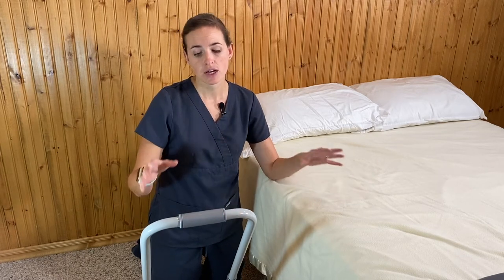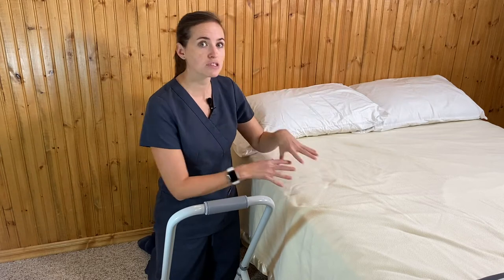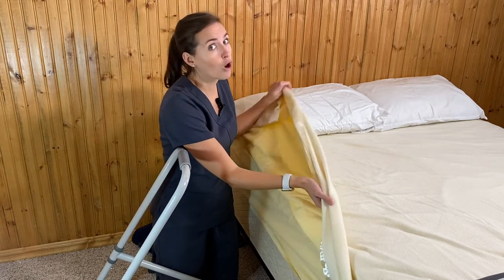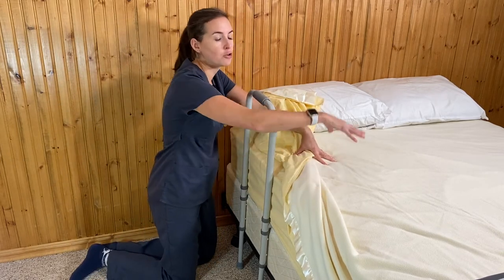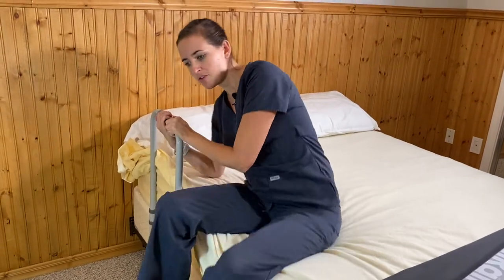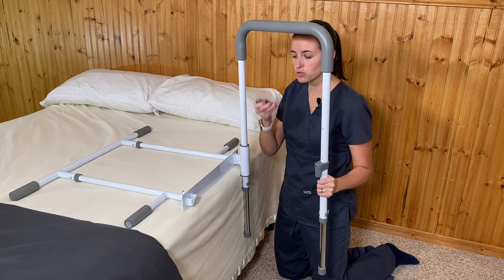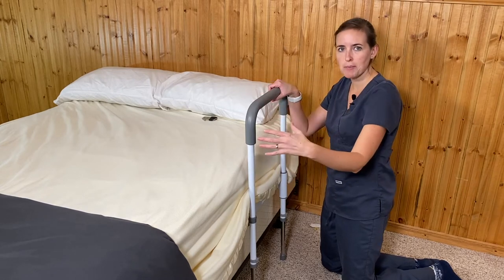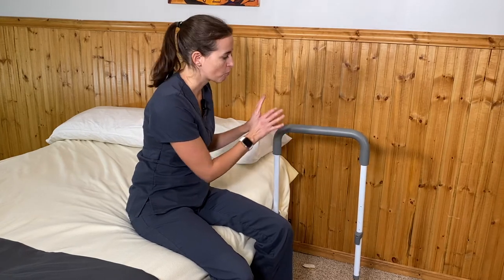How to Install and Use Bed Rails for Seniors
This video will provide how-to setup and use information for bed rails intended to improve someone's ability to move in bed and get in and out of bed.

This video highlights 2 options that are both easy to install and work well for any standard height bed that has a mattress over box spring design.

Note: Sorry about the weird audio in spots. We are working on some technical issues with our lapel mic.

If you prefer written tutorials, I have a full blog post (with photos!) of this tutorial over at:

Supply Links:
These are the exact products used in the video
HandiRail Standard Bed Rail:

Healthcraft Smart Rail Swing Away:

Here's a few that are similar
Oasis Space Bed Rail for Seniors:

Medline Bed Assist Rail with Pocket